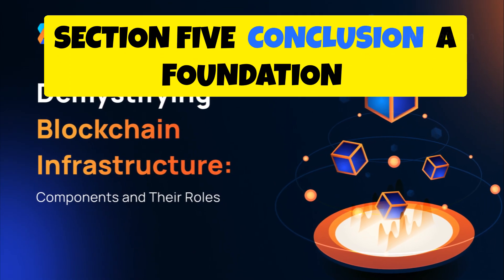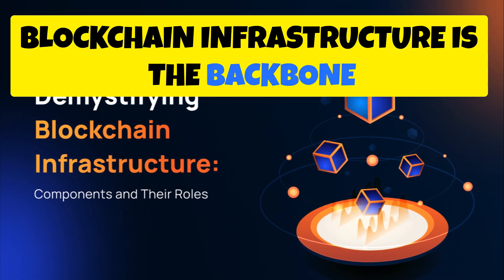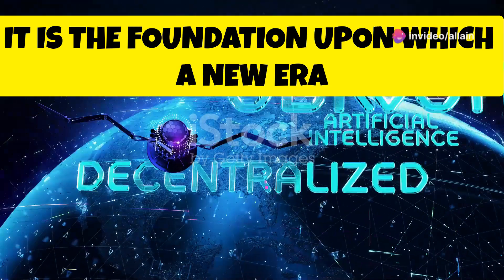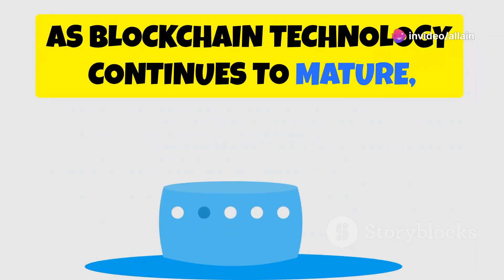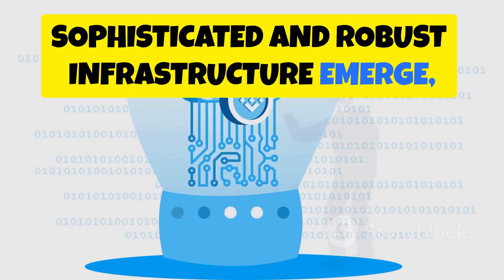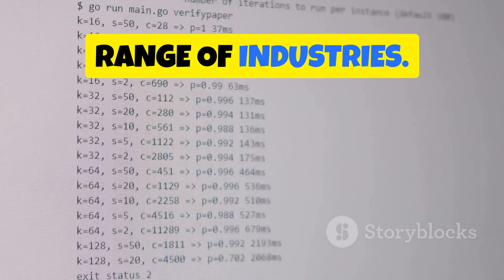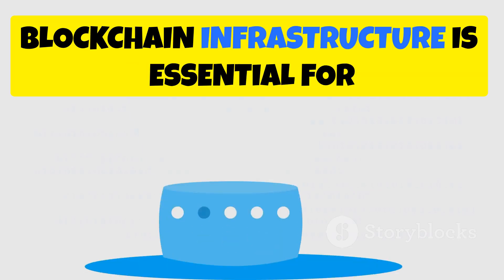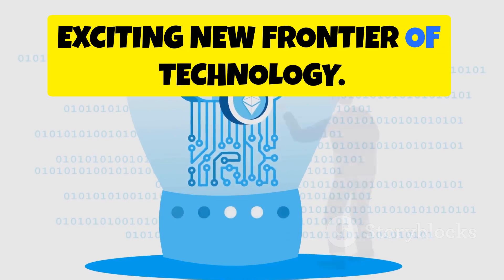Blockchain Infrastructure: The Backbone of Decentralization